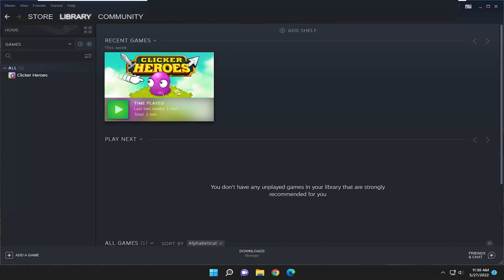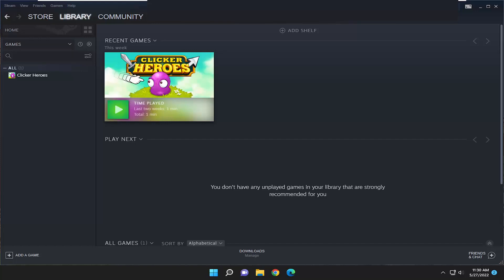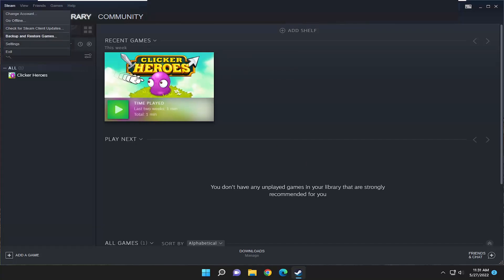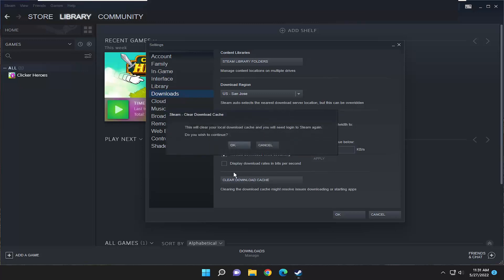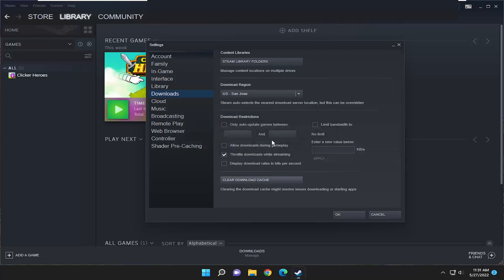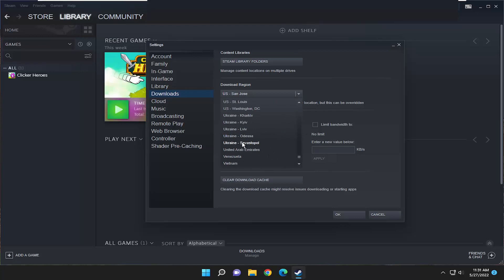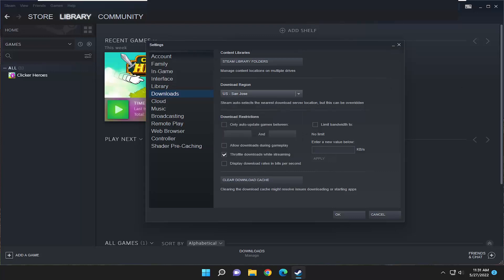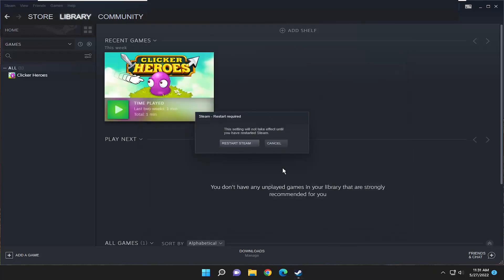How To Fix Steam Slow Download Speed [Tutorial]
Steam is the main gaming portal for Windows 10 users. Despite other platforms emerging from time to time, it’s still the preferred choice of most gamers.

A big reason for that is the plethora of games and huge titles included in the app library.

As compelling as it may be to buy the latest and greatest games, a lot of users are complaining about Steam download speed being slow.

This is a big problem that affects the majority of the gaming community in one form or another. Is your Steam download slow? If so, we’ll take a look at how to solve it.

how to speed up my download speed on steam
why am i getting slow download speed on steam
how do i fix a slow download speed on steam